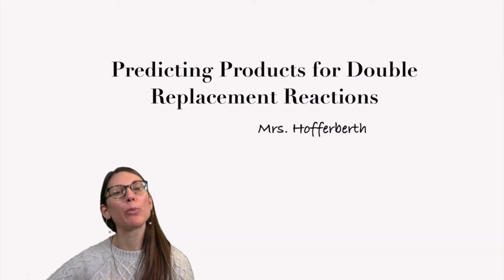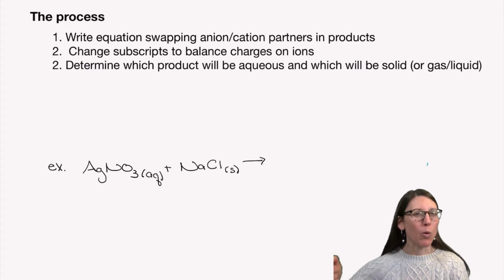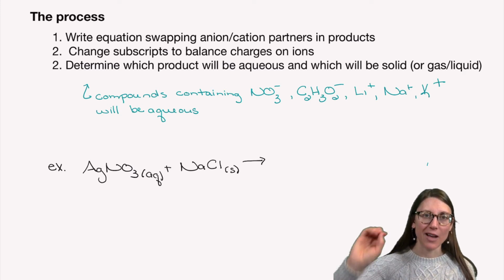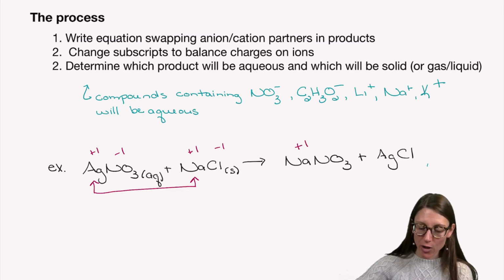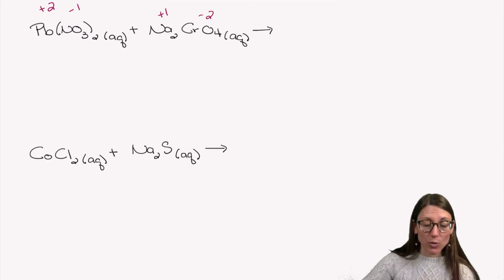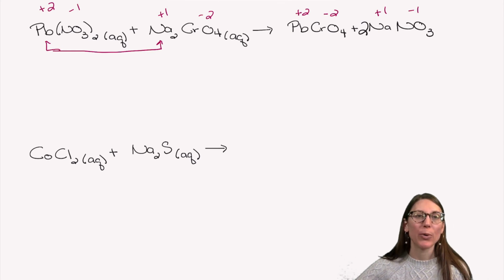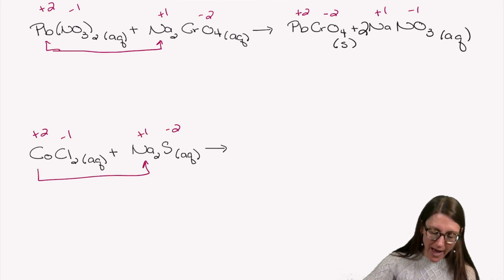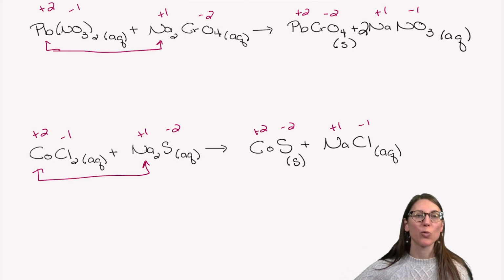Chem Video 9.4: Double Replacement Products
Predicting products of double replacement reactions